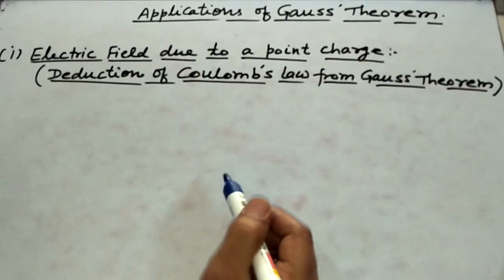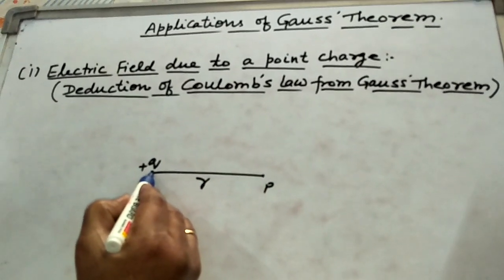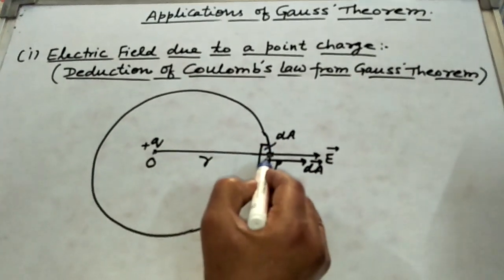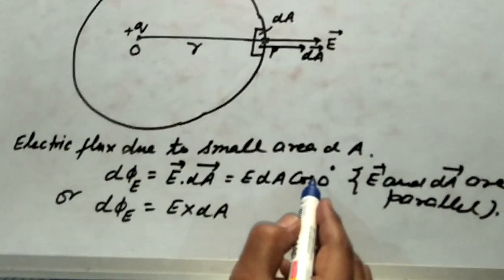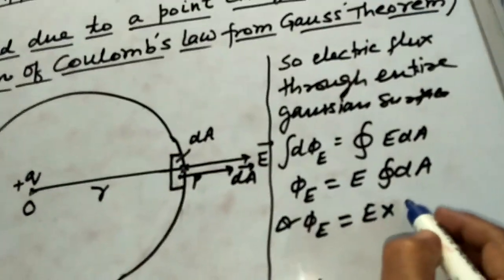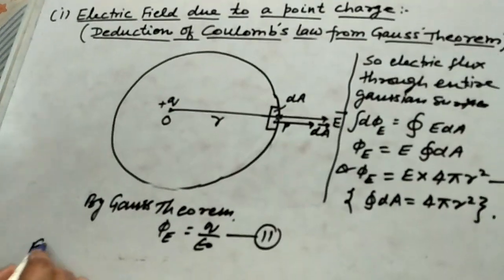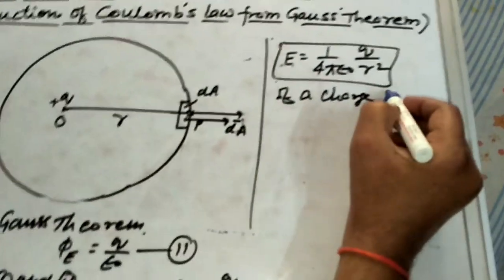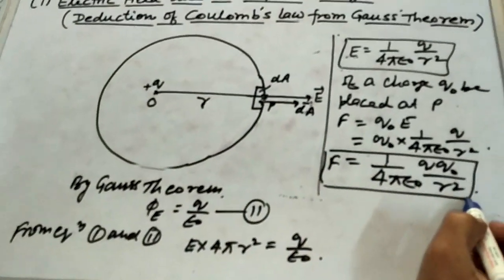Application of Gauss theorem : Electric field due to a point charge by Gauss theorem.